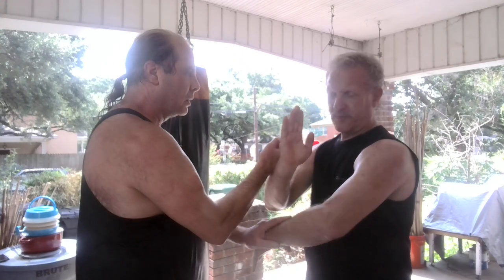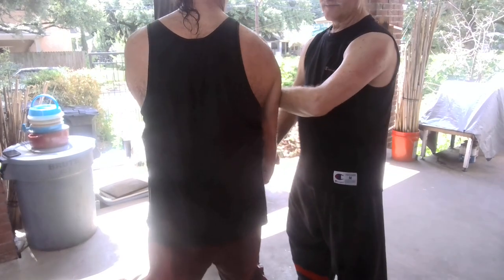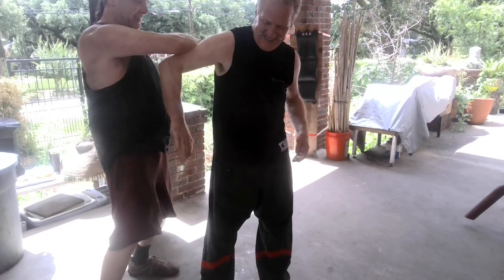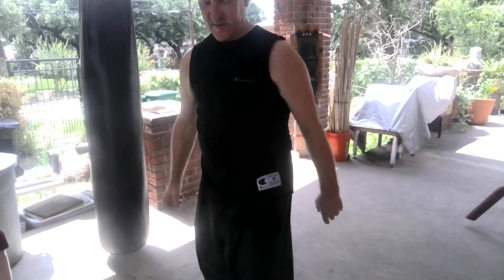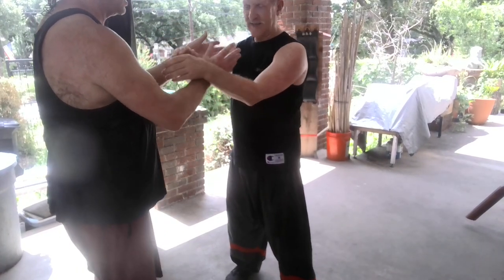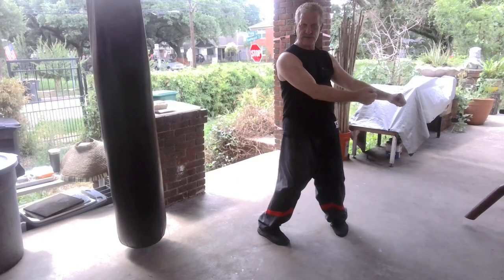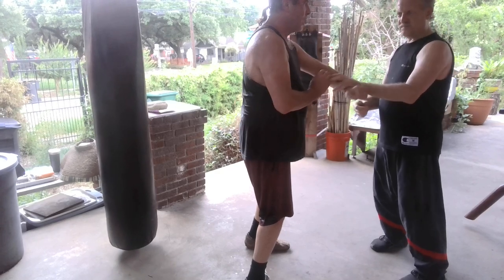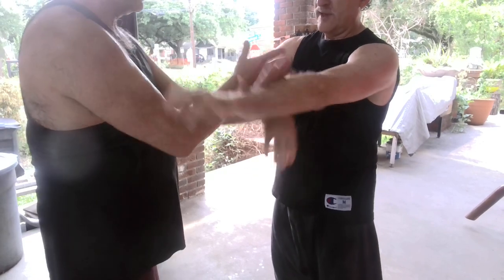WT Chum Kiu Chi Sau Section 2